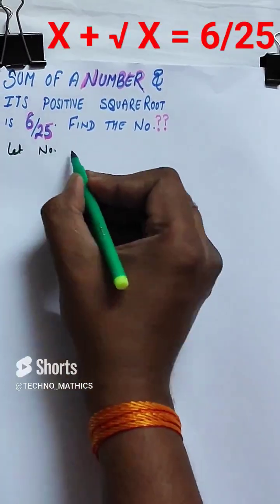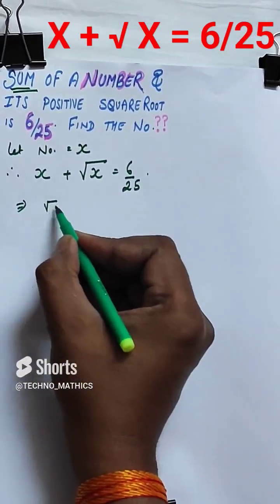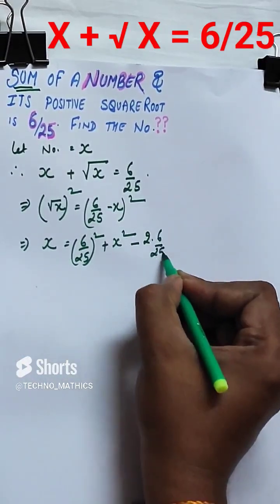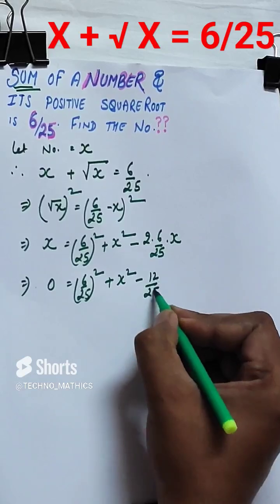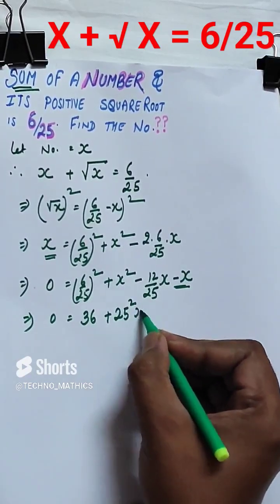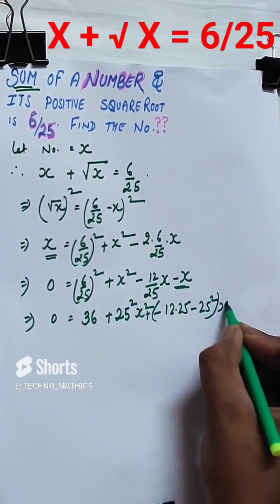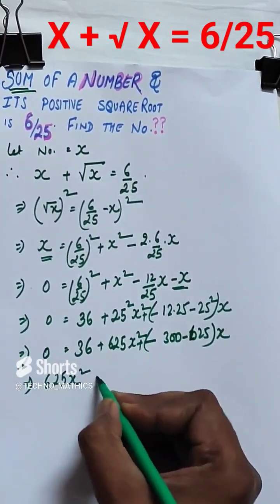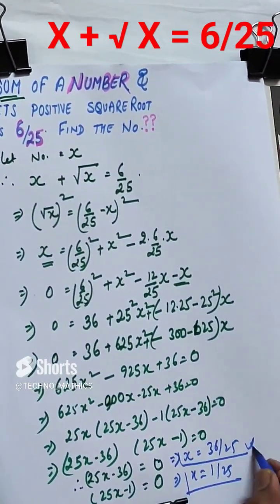Solve 🪲 X + √ X = 6/25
Question: The sum of a number and its positive square root is 6/25 find the number?
Let the number as X then, x+√x=6/25.
in solving, split the middle term -925 in -900 and -25 and solve the Quadratic Equation.